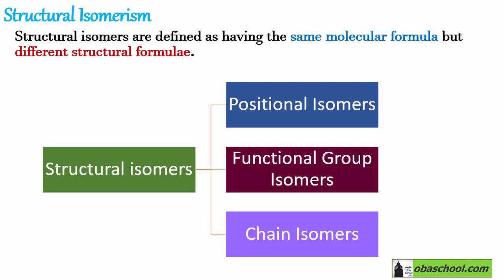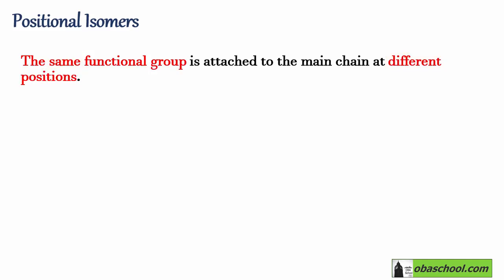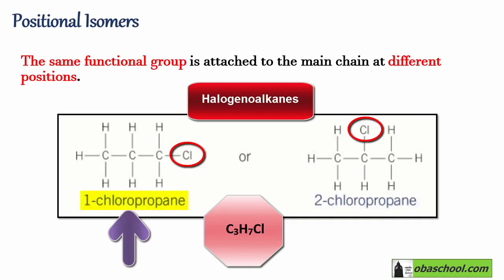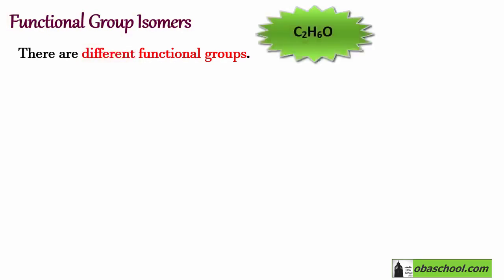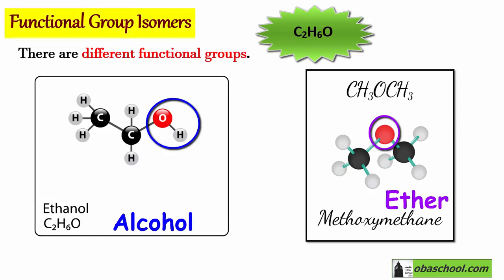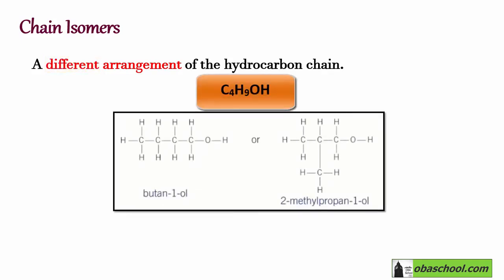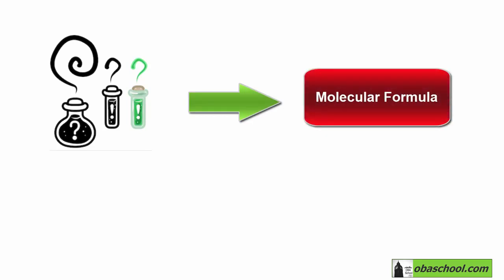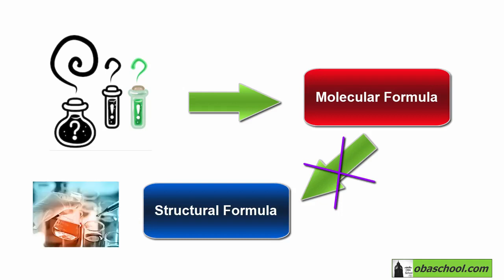Introduction to Organic Chemistry - 1.13 Isomerism - Isomerism - Part 2